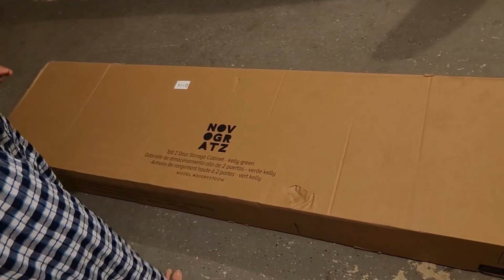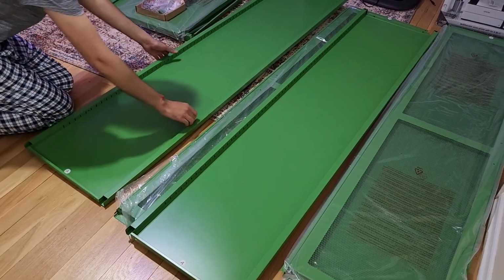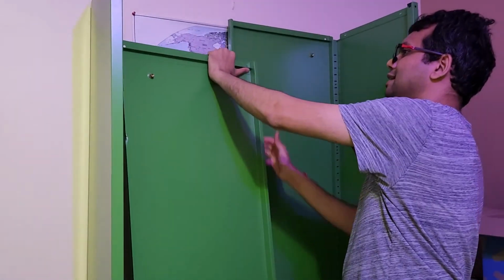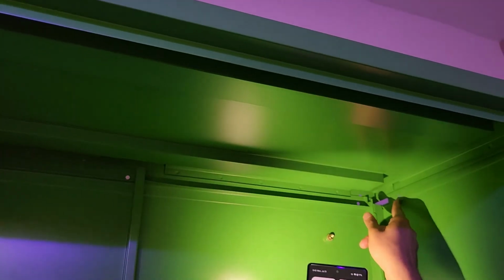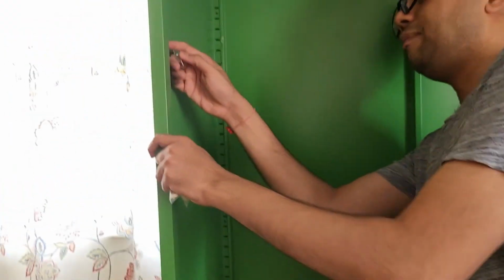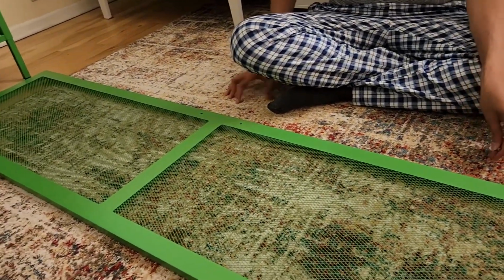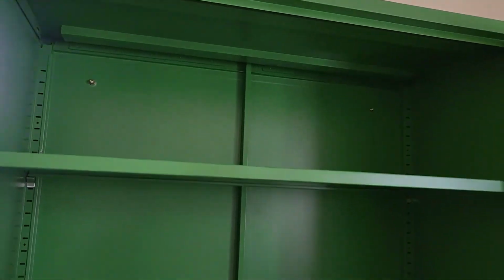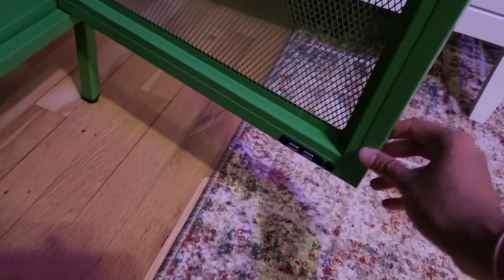Novogratz Channing Tall 2 Door Storage Cabinet Complete Assembly, Setup, Installation and Review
Add a cool accent color while adding stylish storage and to any room in the home with the Novogratz Channing Collection
Constructed from powder coated metal with modern mesh style doors; Featuring 4 Shelves, 1 fixed & 3 Adjustable
Perfect for the livingroom, family room, bed room, den, laundry room, bathroom or any room in the home
The Cabinet ships flat in one box and requires minimal assembly. Two adults are recommended to assemble. Once assembled, the Storage Cabinet measures to be 35.38” W x 15.75” D x 72.83” H
Assembled unit weight: 85.14 lbs. Max weight capacities: Fixed shelf: 30 lbs. Adjustable shelves: 20 lbs. each; 1-Year Limited Warranty; Wall anchor included to prevent tipping injuries